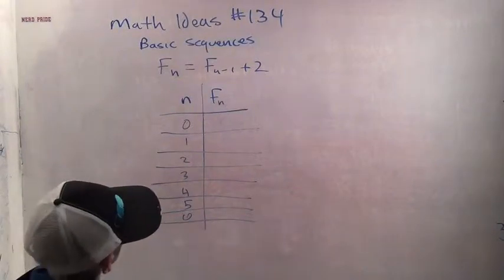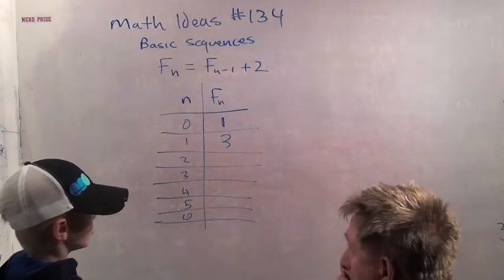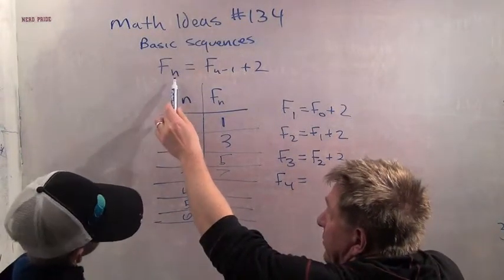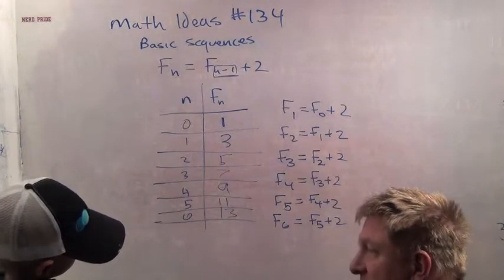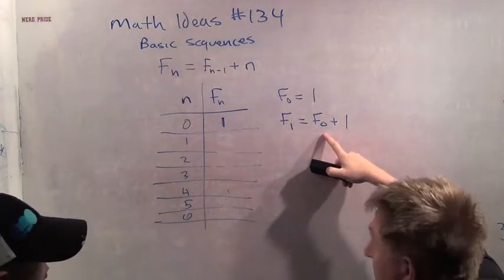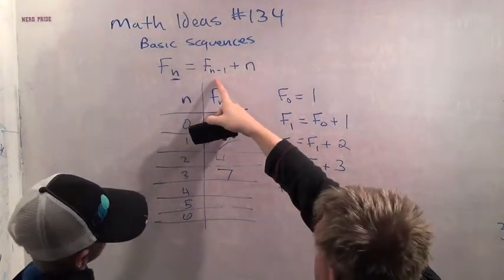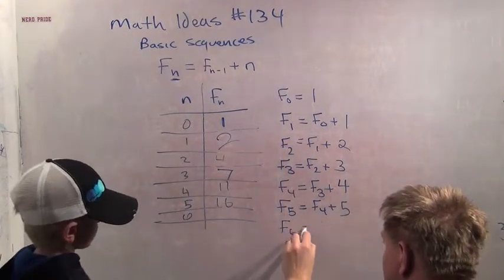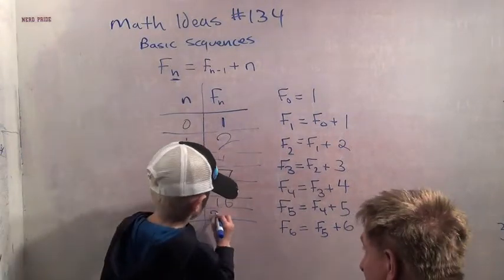MathIdeas134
3rd in a short series of videos about sequences of numbers.   Today we take a look at two more sequence formulas.   The goals are (i) to have the kid understand the formula (which is hard and he struggles a little, but eventually does understand), and (ii) to get some arithmetic practice.